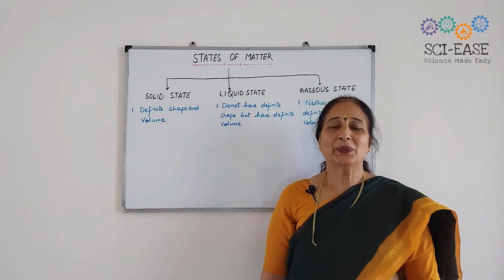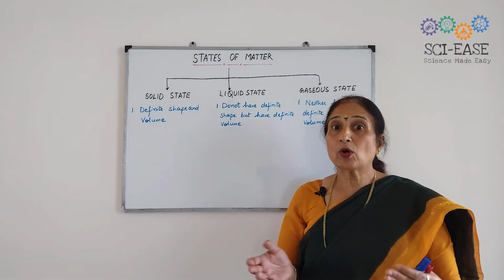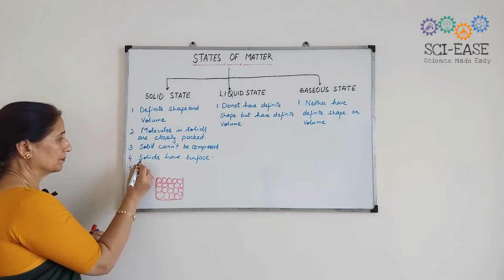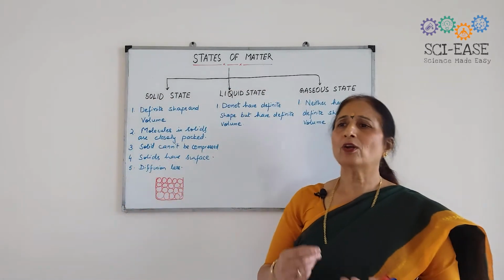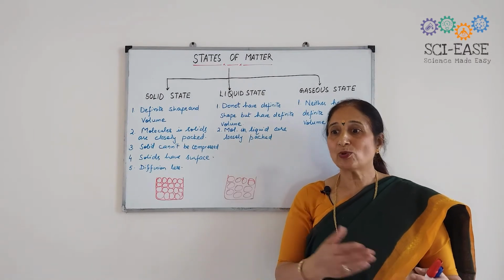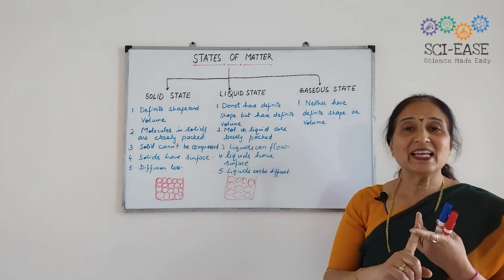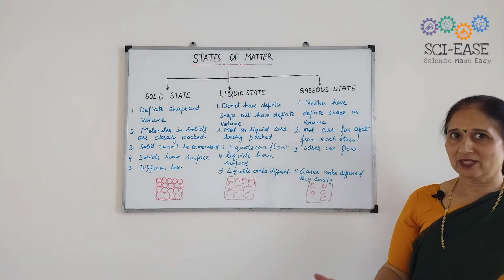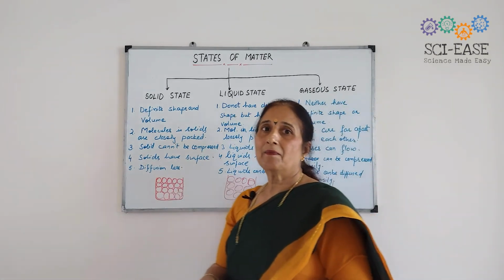Matter in our surroundings | Chemistry | States of matter (4/7)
The video explains three states of matter (solid, liquid, gaseous) and their respective properties